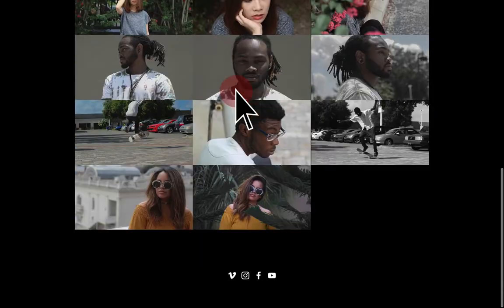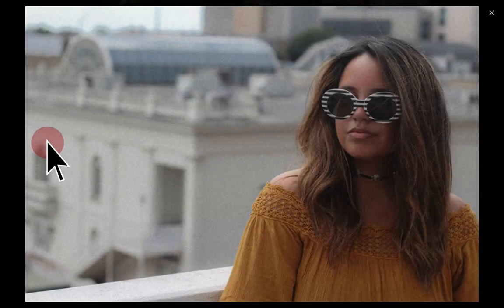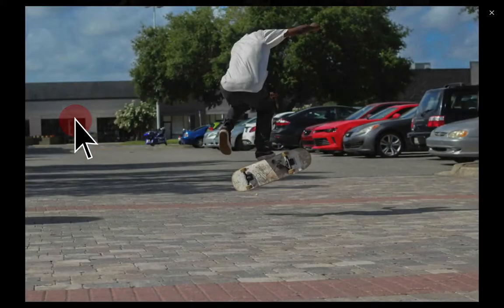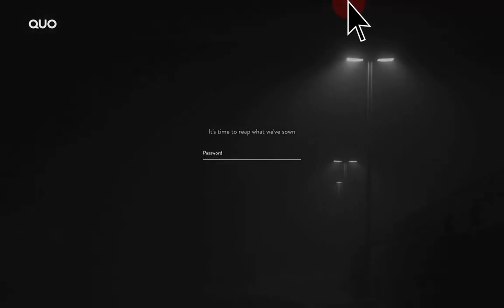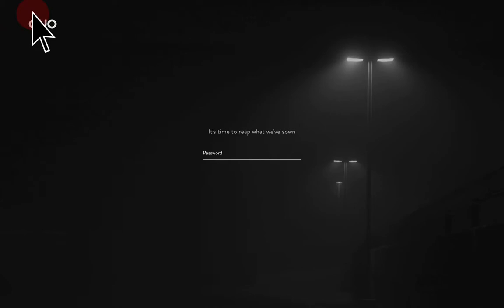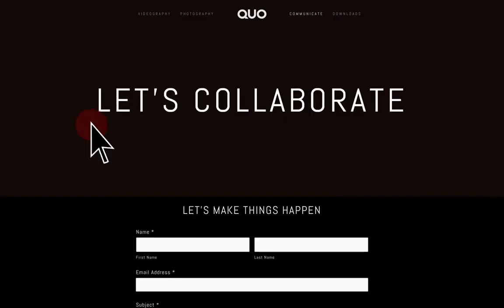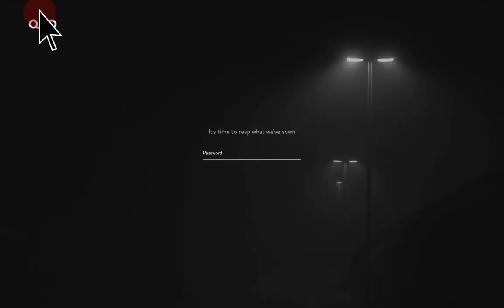7/22/17 - Portfolio Feedback: Christian